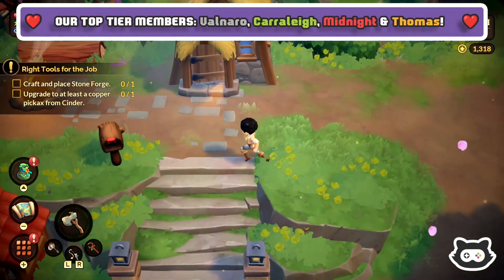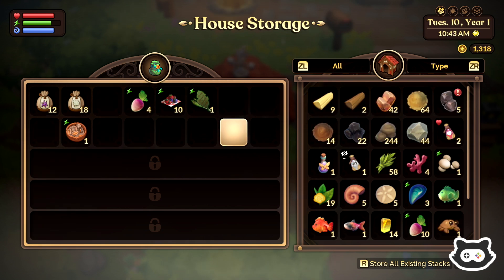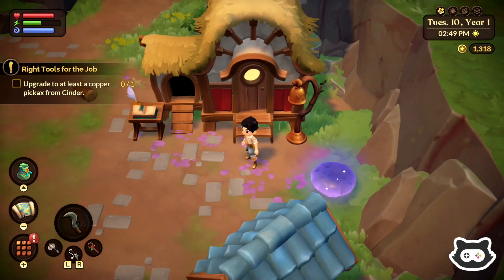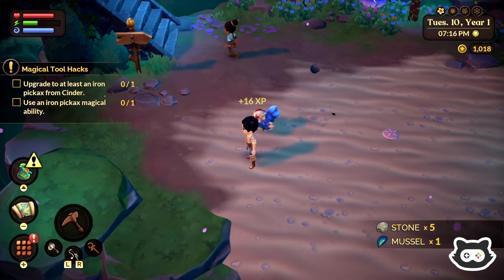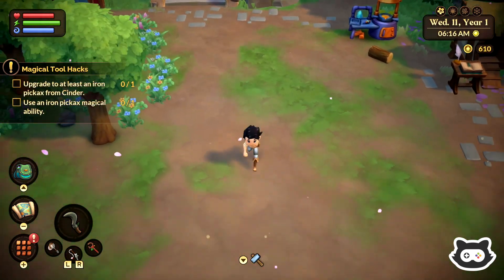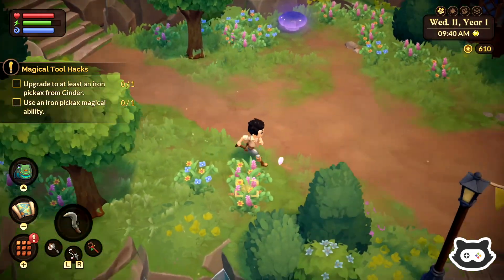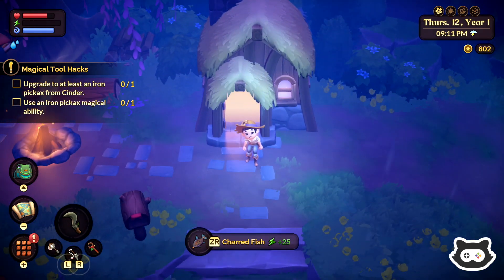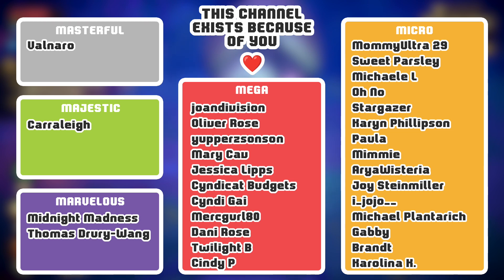Fae Farm - Upgrading Tools (Let's Play Ep 6)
Let's play Fae Farm (A casual & cozy gameplay walkthrough guide) 🧚
'LIKE' for Fae Farm Harvesting 🐓

It's time to jump into a new super cozy, farming-sim / life-sim game, so we're moving to the world of Azoria and playing through Fae Farm.
This game looks beautiful and appears to improve and modernise classic farming and life-sim mechanics. It's extremely immersive and I can't wait to explore this lovely new world.